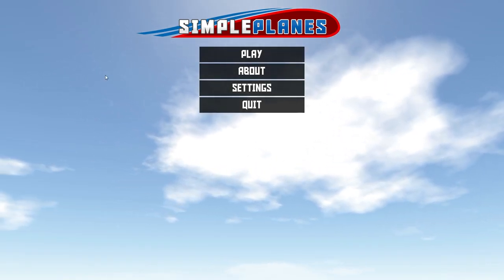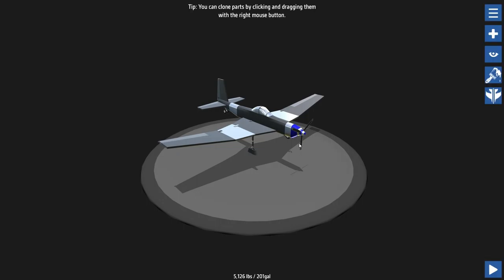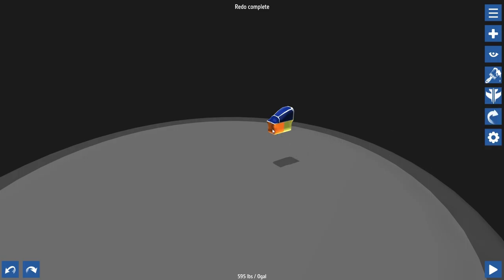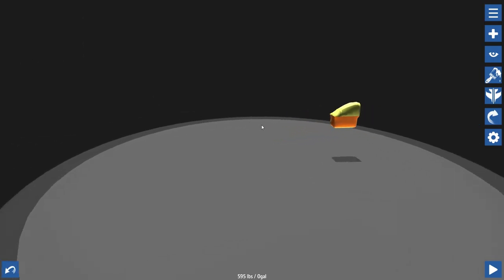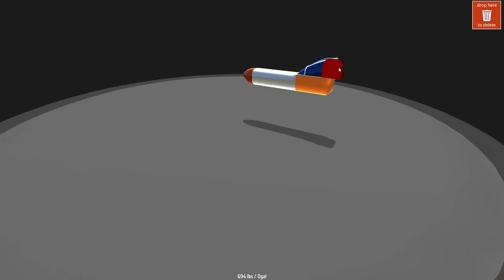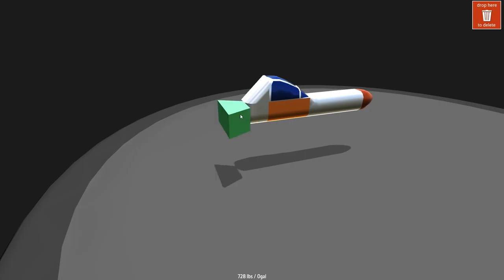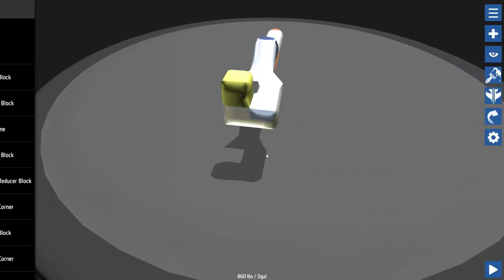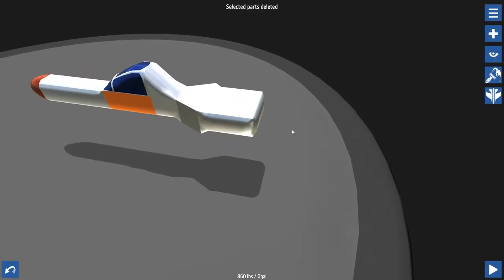The Best Plane Ever - Simple Planes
Thinking I know what I am doing, I try to put together an aircraft. Lets see how this goes.